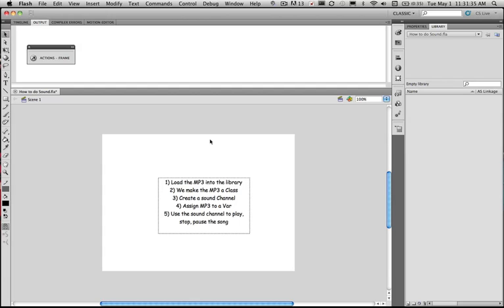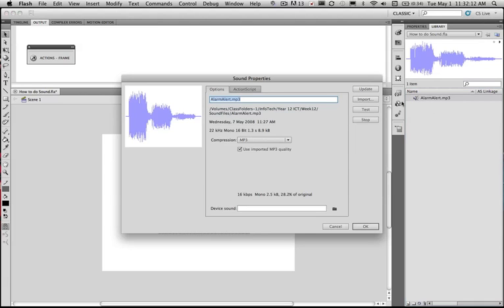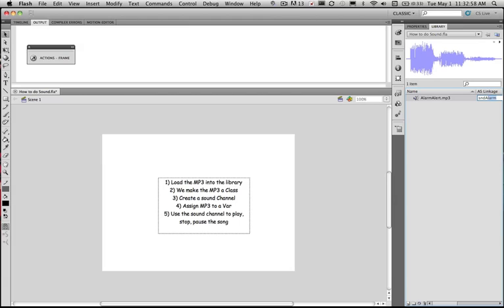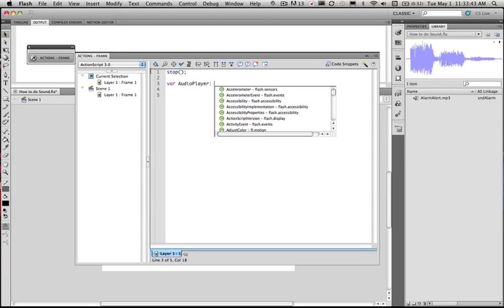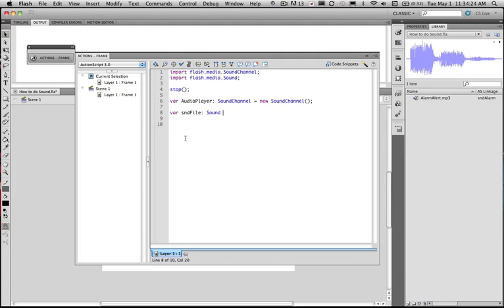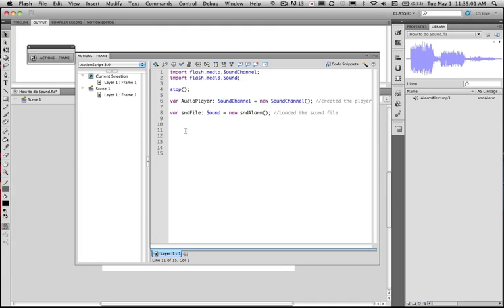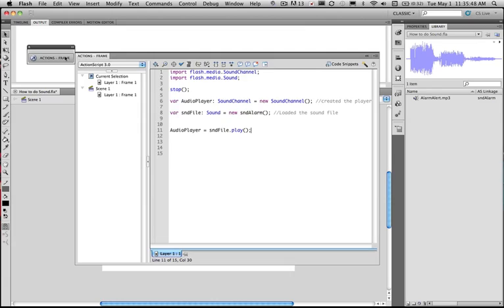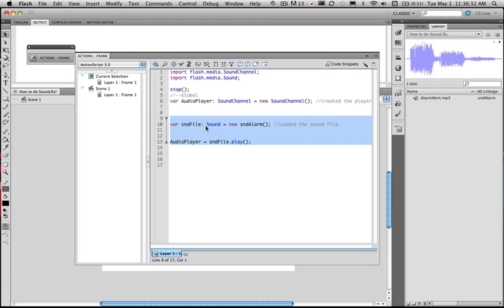Introduction to Adding Audio In AS3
This is an introduction to using Audio in Action Script 3.